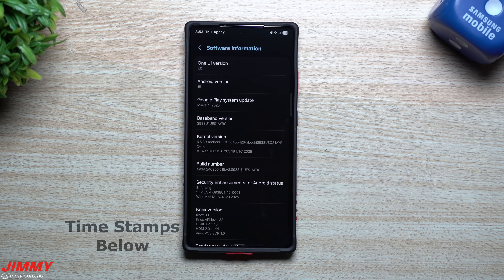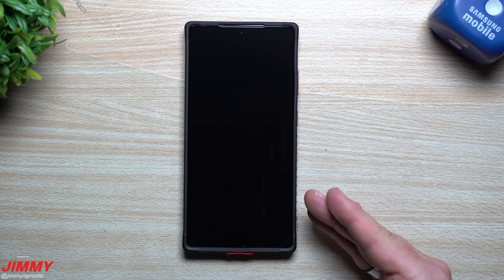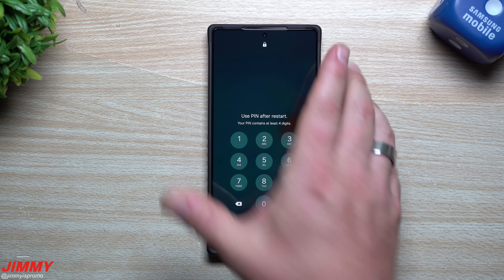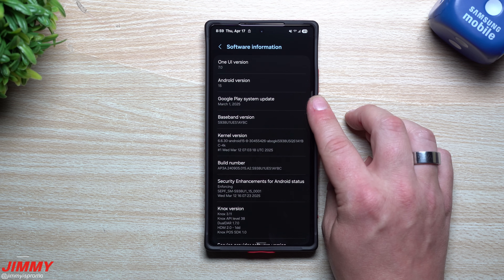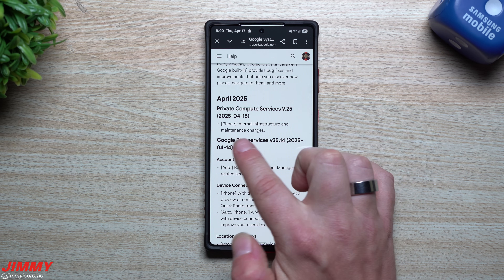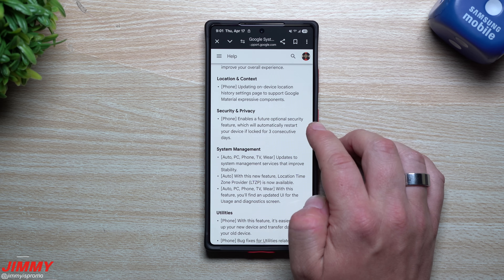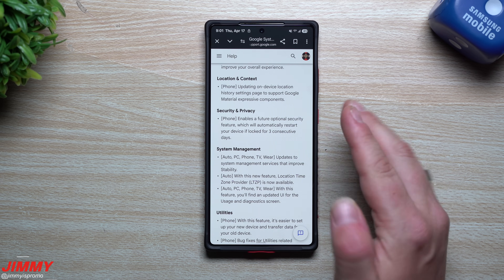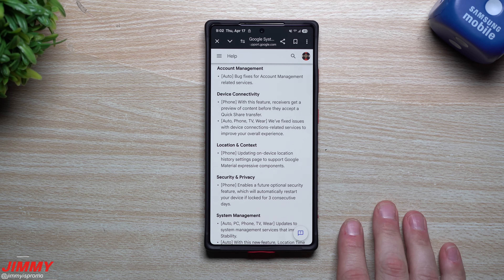This Update Will Cause Every Android Phone to Reboot After 3 Days - But It's Good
Welcome to the home of the best How-to guides for your Samsung Galaxy needs. In today's video, we take a look at what Google just added to help the security for all android phones. It will cause an automatic reboot if the phone was not unlocked for 3 consecutive days. This helps the security of your device against Hackers, Thieves, Police and more scenarios.

Charging Brick and Cable for Super Fast Charging 2.0:
5A Charging Cable

Time Stamps:
0:00 Intro
0:42 Why It's Important
2:13 Release Info from Google
3:45 Summary/Ending